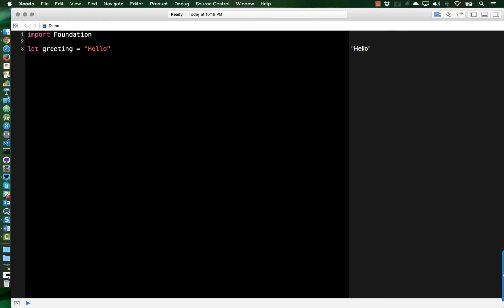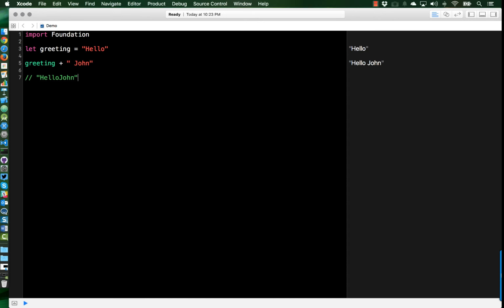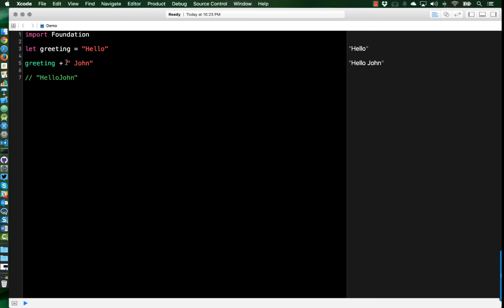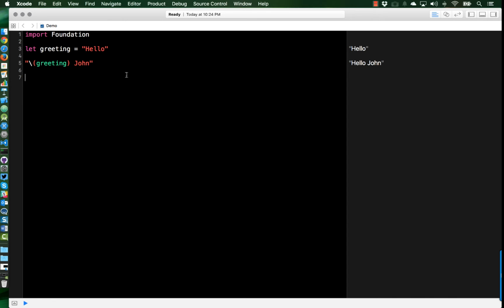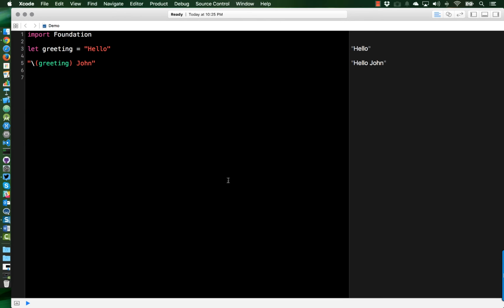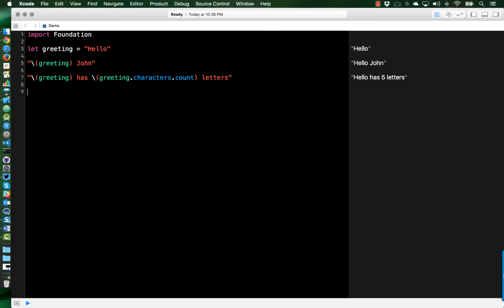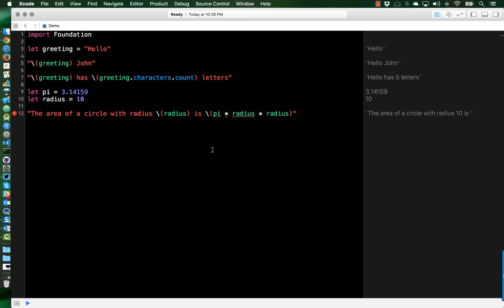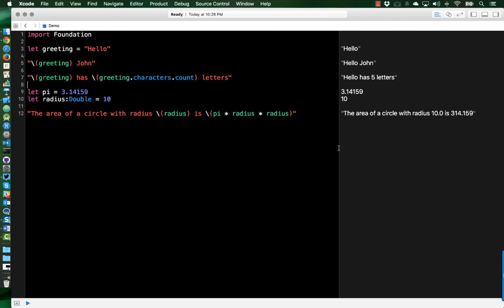Swift 2.0 Part 2 - String Interpolation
Dealing with strings is a fundamental part of any modern programming language.  In this video we look at how Swift 2.0 handles string interpolation.